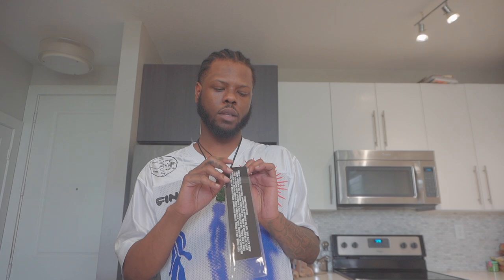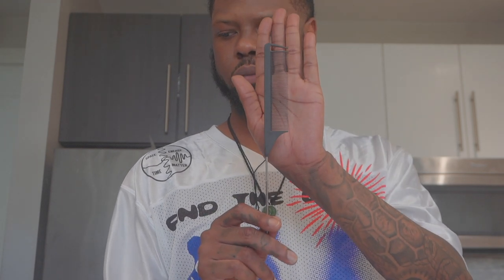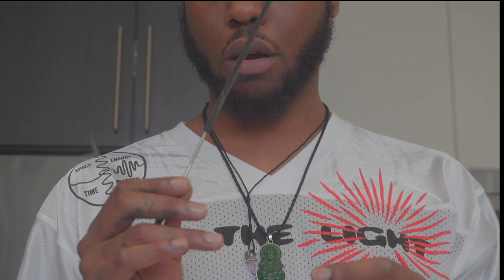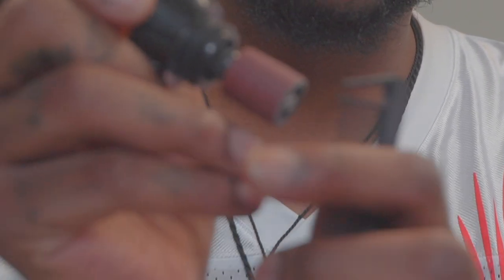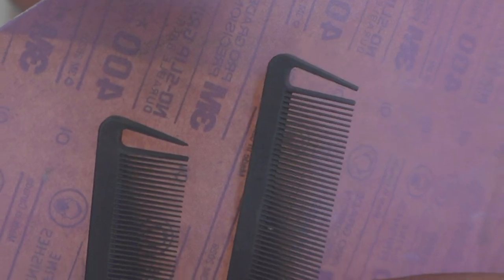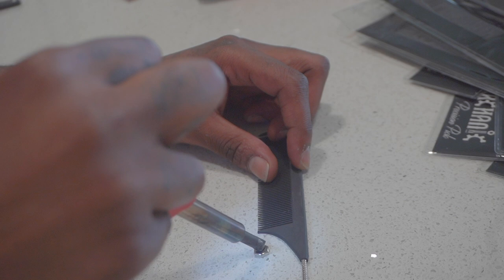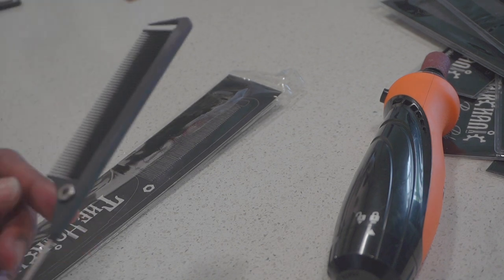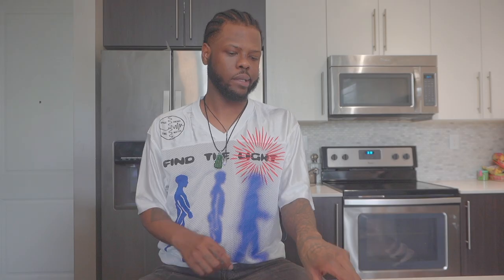The Hairchanic Precision Pick | Making the Comb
🗣GEAR HEADS!! I've been working behind the scenes and I'm ready to bring you closer into my world.

I've just finished editing a video showing you how I make the Hairchanic Precision Pick. From the electric filer to the soldering gun, nuts, and sandpaper - every step is a labor of love.

I'm opening the doors to my workshop, showing you the raw, real, behind-the-scenes footage of how we create the tools you've come to trust and love.

It's time we took a step back to see how we got here. It's been a journey, filled with passion, perseverance, and a lot of precision. And I believe it's time to share this journey with you, in hopes that it can inspire you.

Remember, we're not just about creating hair tools, we're about crafting stories, building relationships, and inspiring the braid artist in everyone.

This story isn't just about me, it's about all of us. I hope it sparks a fire in someone out there and serves as a reminder that we're in this together. Let's keep creating and inspiring!